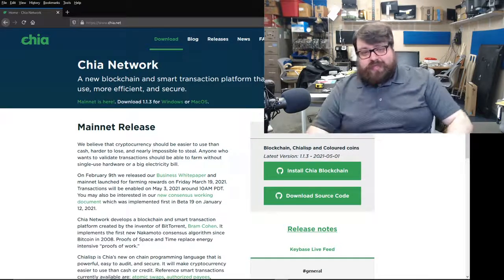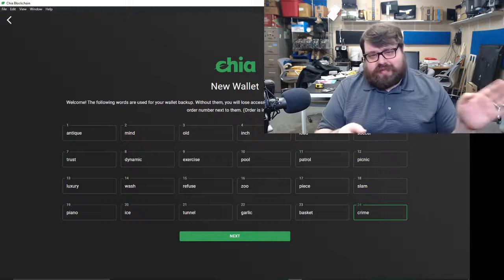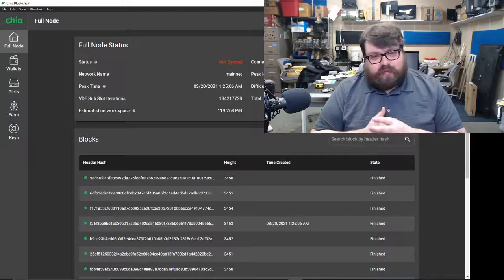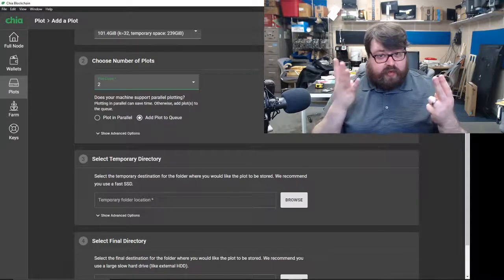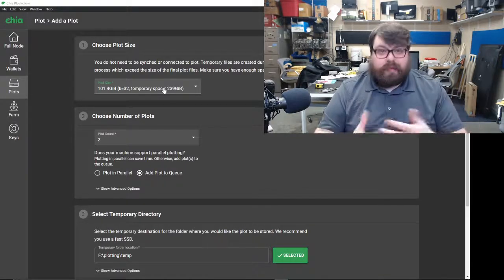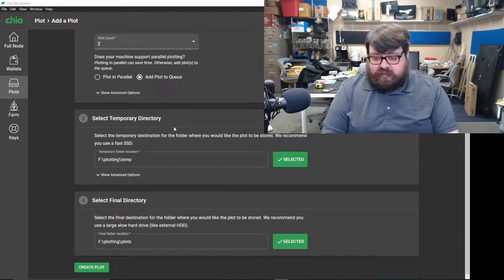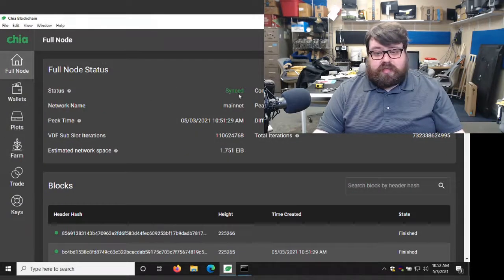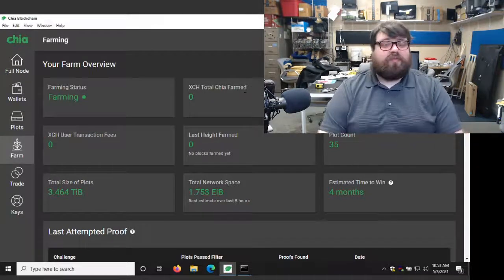Chia 102 How To Farm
How to Farm Chia